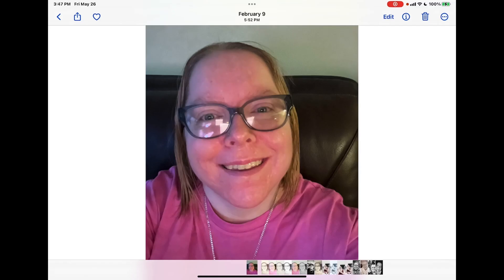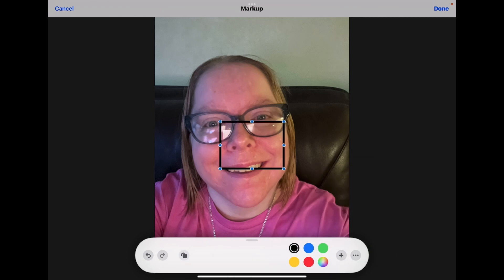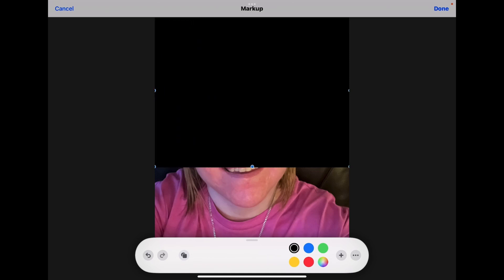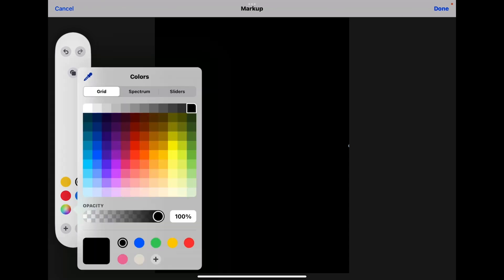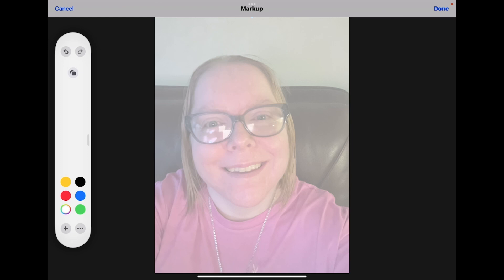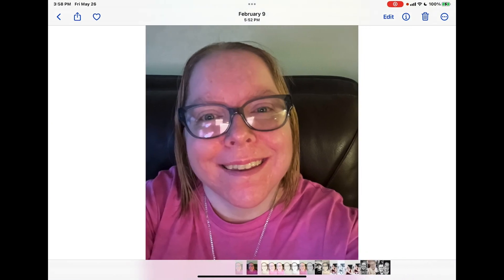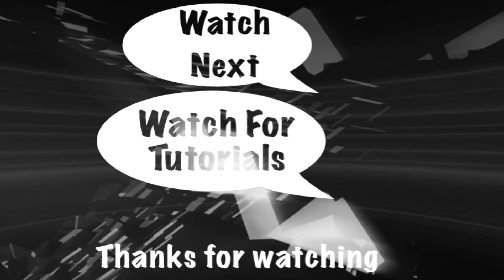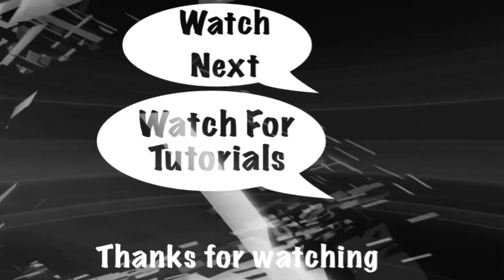Adjust Colours Using The Markup Tools in Apple Photos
In todays video I show you how to lighten up photos using the markup tools available in Apple photos.